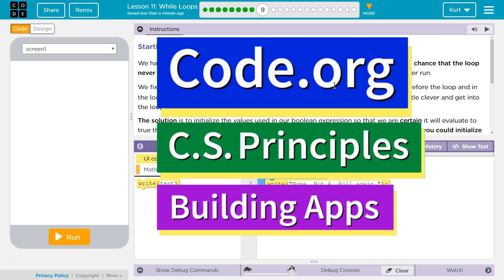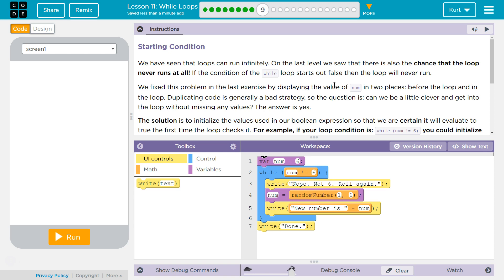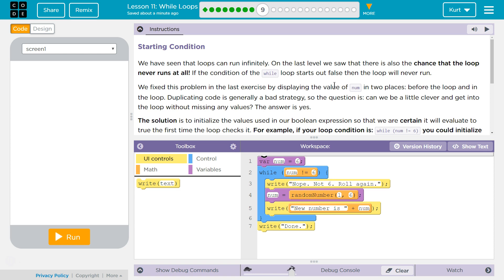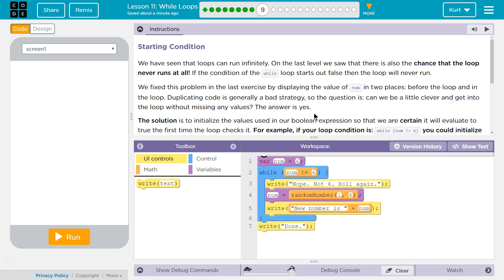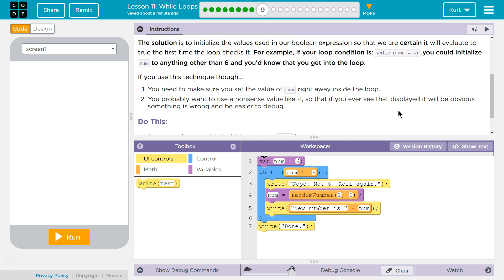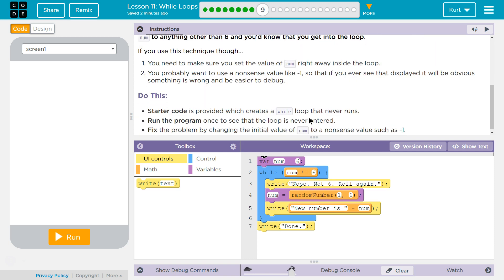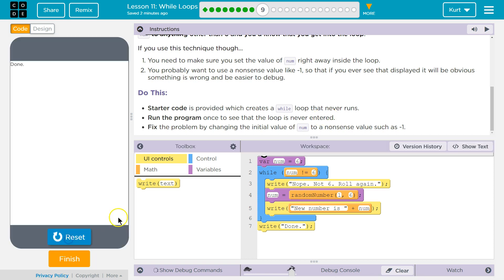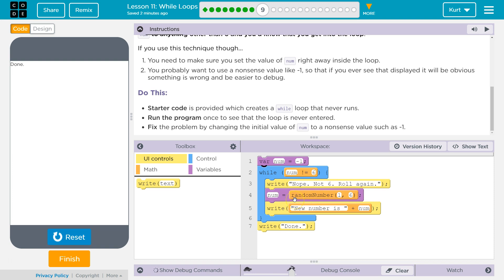While Loops Lesson 11.9 Tutorial with Answers Code.org CS Principles